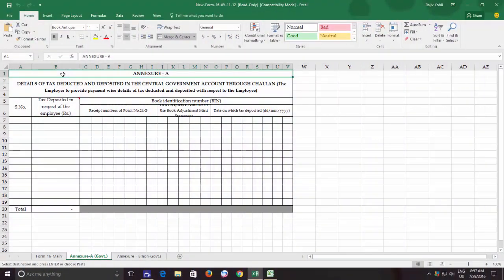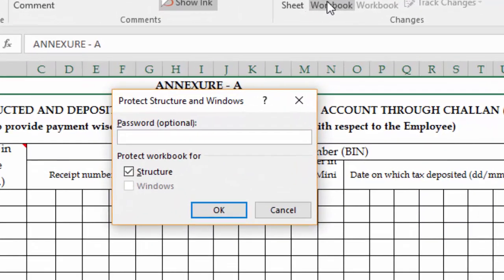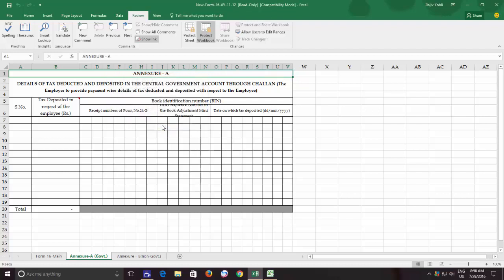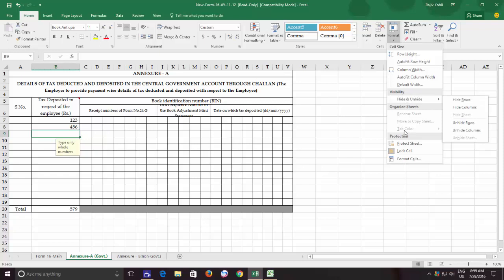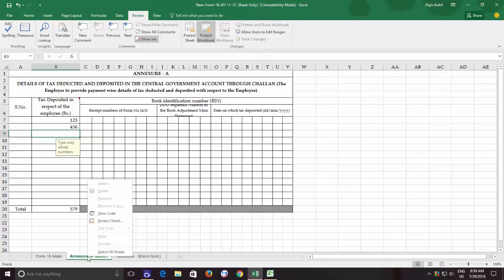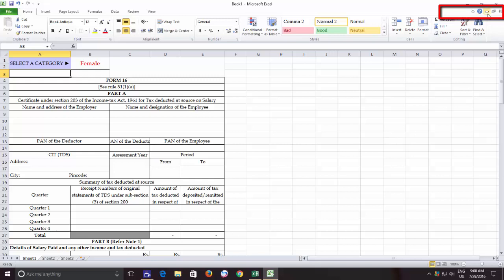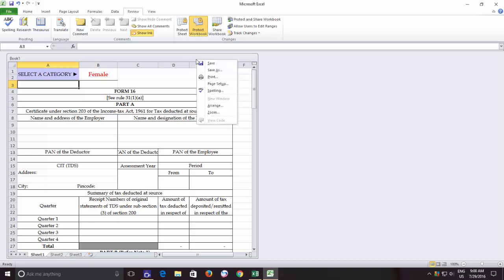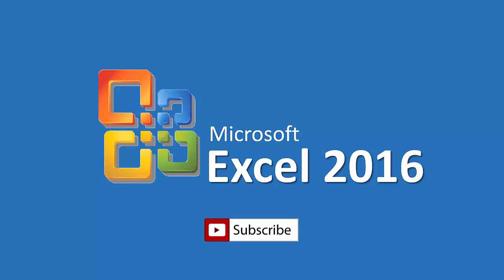How to Protect Workbook in Microsoft Excel Tutorial - Lesson 22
In this Microsoft Excel 2016 tutorial video, you will learn to protect an excel workbook. Protecting a workbook is different than protecting a worksheet.

You will learn that how you can protect the structure of a workbook so any unauthorized person will not be able to insert, rename, delete, move or copy any of your worksheets.